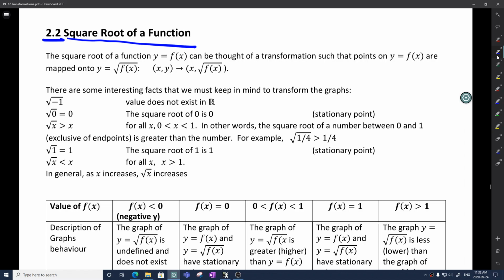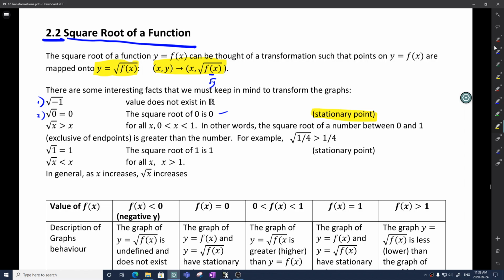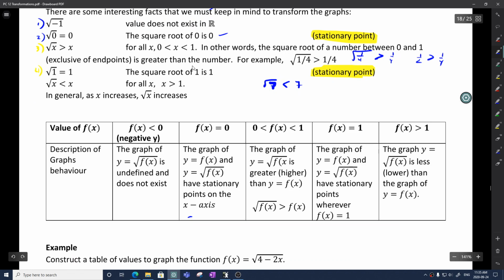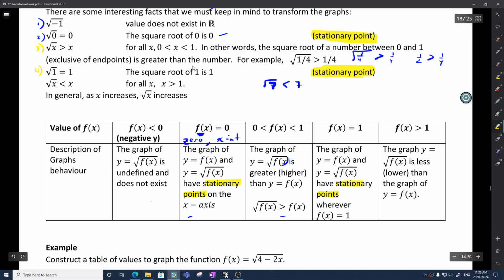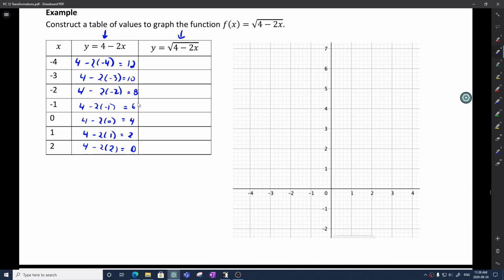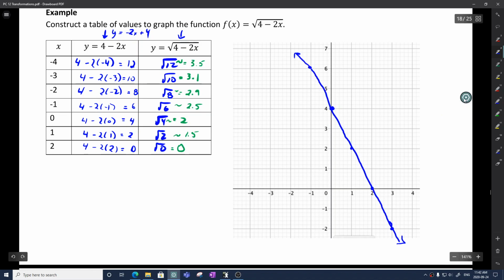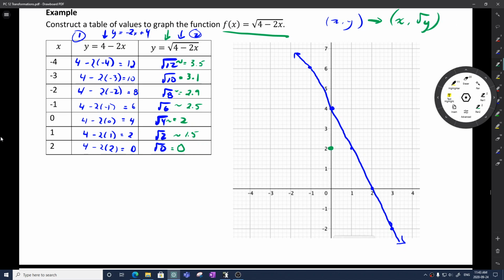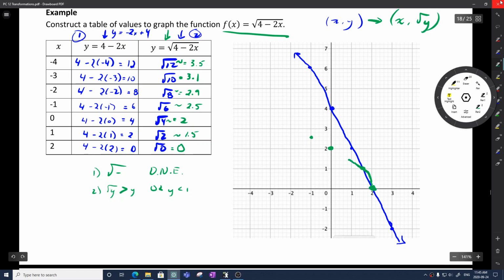2.2a Square Root Functions